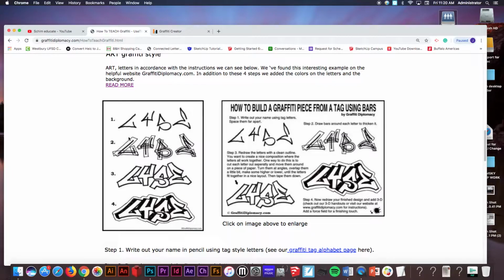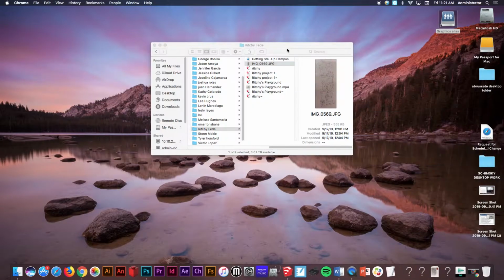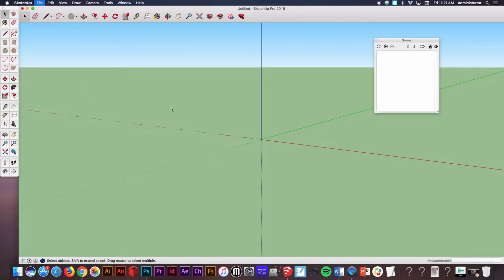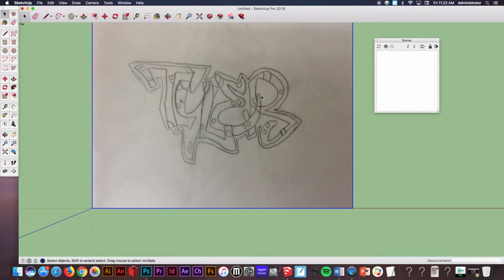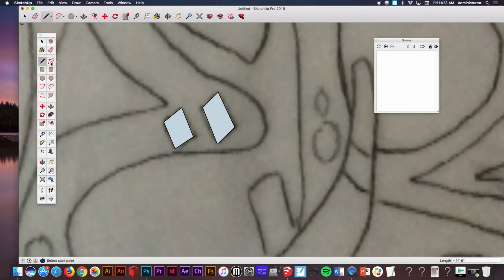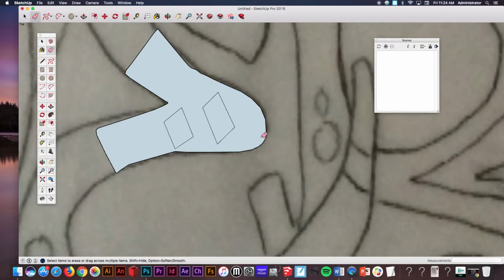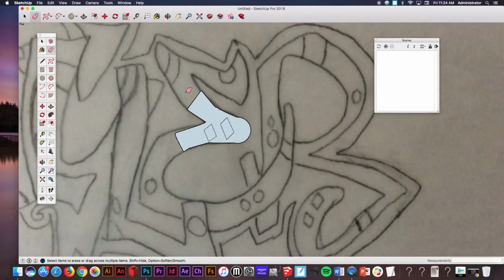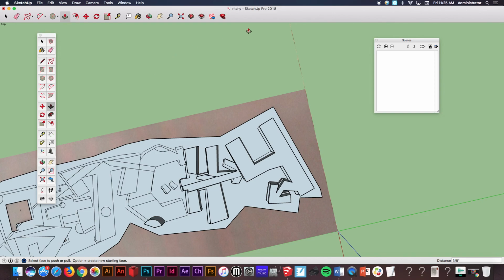Project 2: graffiti in sketchup